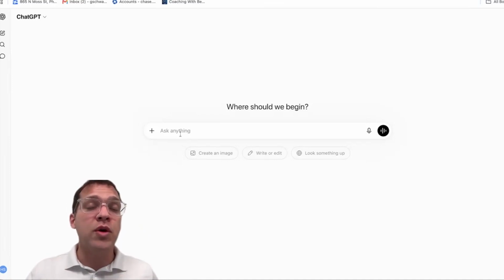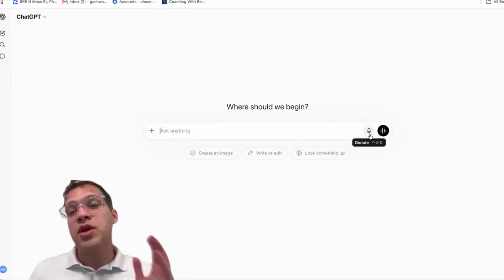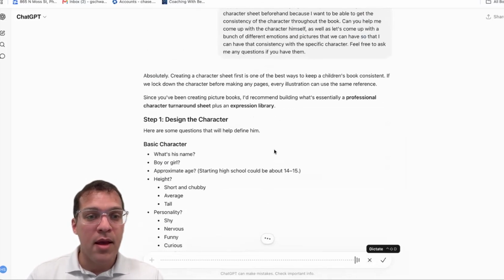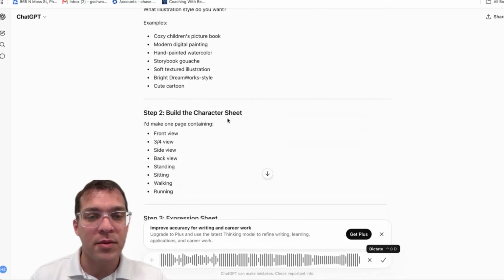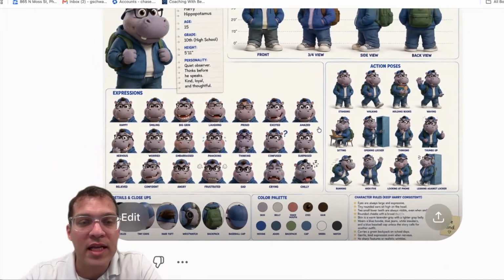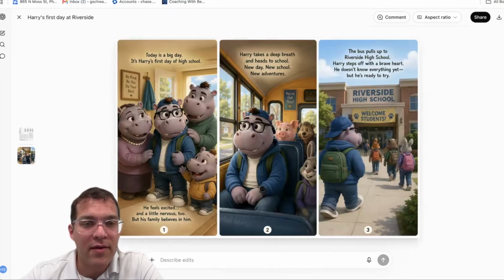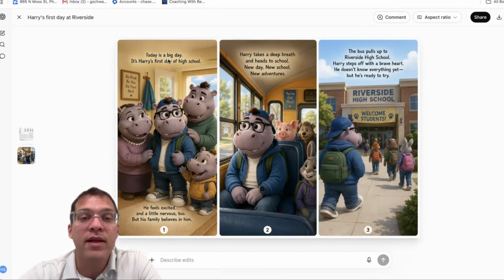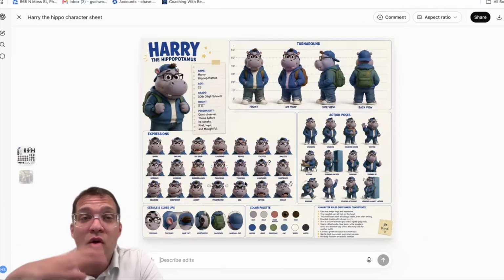Why Your Character Keeps Changing (and the Fix)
Welcome to The Children's Book Lab. Our Skool community helps parents and teachers write, illustrate, and publish their first children's book on Amazon.

Does your character look different on every page? Different face, different hair, different clothes? That is the most common problem people hit, and it is not your fault. In this video I show you the one step that fixes it: making a character sheet first, then reusing it so your character looks the same on every single page.

Want me to walk you through your first book step by step? Join our 3 Day Challenge inside the community. We build your first character in 3 days.

What is the hardest part of keeping your character the same?